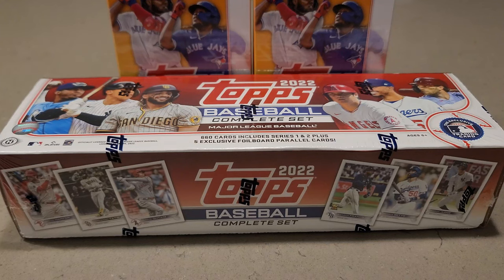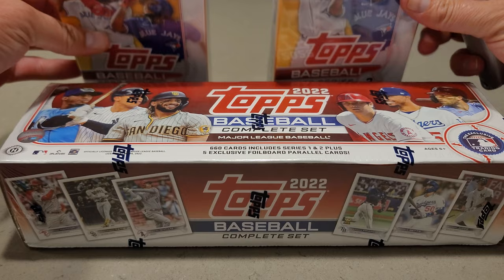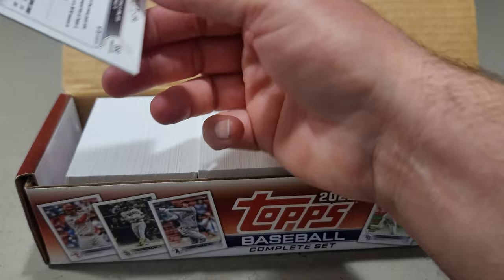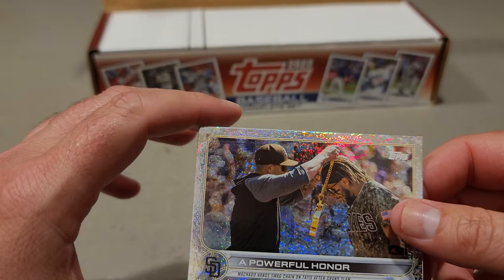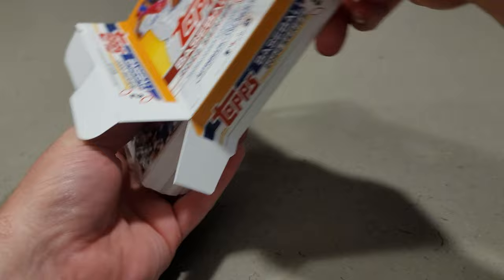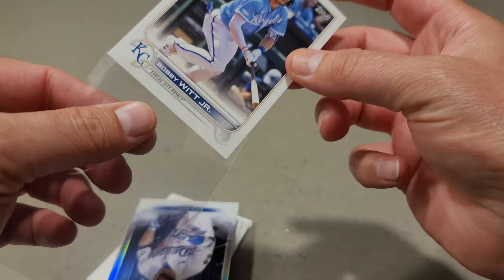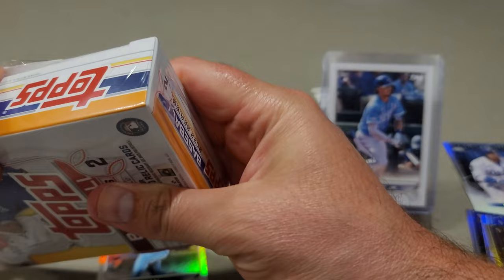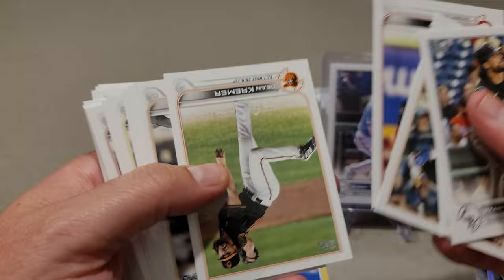Hobby Version of Topps 2022 Complete Set (Red Box) plus I Ripped 2 Hangers & got a HUGE RC SP 🔥 🔥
Hey guys! Today I go over the hobby version of the complete set for Topps 2022 Series 1 & 2 that you pickup from your LCS. Then I ripped 2 hangers I got at Walgreens for $9.99 each and pulled a huge rookie SP! Today, the hangers were bangers let's go!! We appreciate you all!